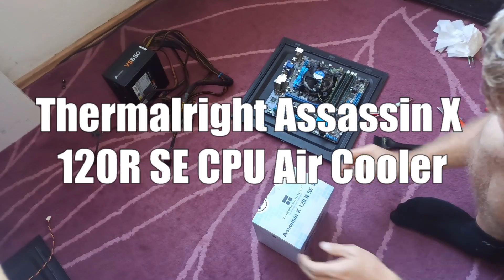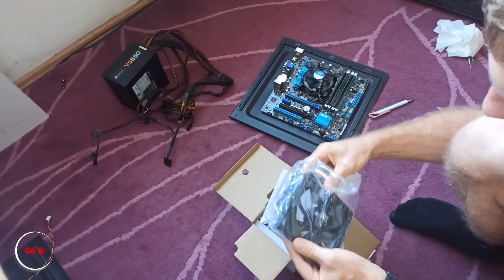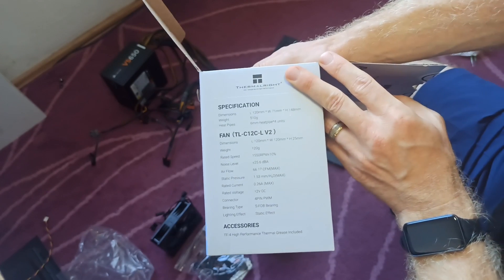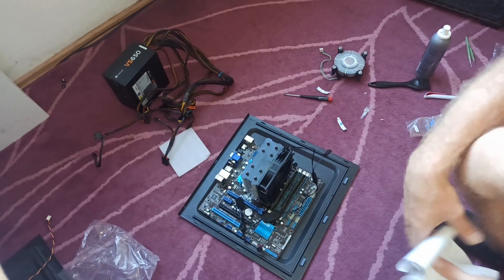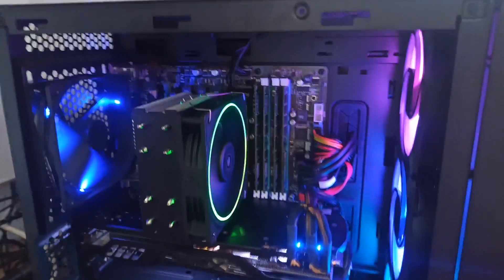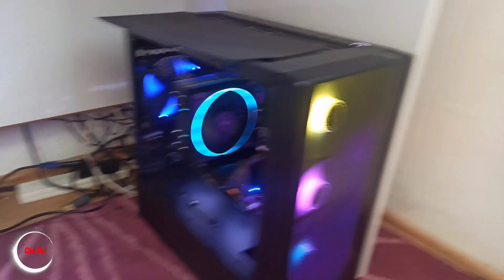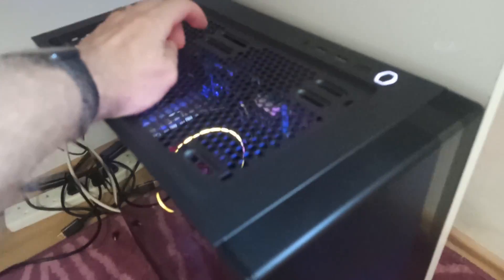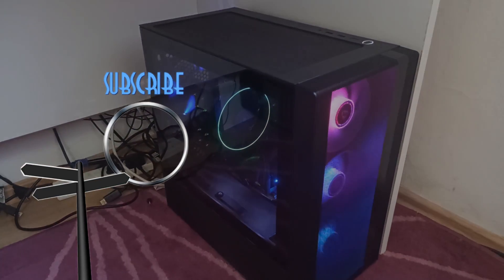Unboxing and how to fitting instruction for the Thermalright assassin X 120R SE V2 CPU air cooler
In this video, I'm going to show you how to unbox and install the Thermalright Assassin X 120R SE V2 CPU air cooler. This is a high-performance cooler that features a tower design, 4 heatpipes, and  120mm fans. It can handle up to 280W of TDP and is compatible with most Intel and AMD sockets.

To unbox the cooler, you'll need a pair of scissors or a knife to cut the tape on the box. Inside, you'll find the cooler itself, wrapped in plastic and foam, along with a smaller box that contains the mounting hardware, thermal paste, and user manual. You'll also find a Thermalright sticker and a warranty card.

To install the cooler, you'll need a screwdriver and some patience. The first step is to prepare your motherboard by removing the stock cooler and cleaning the CPU surface with alcohol or a microfiber cloth. Then, you'll need to install the backplate and the mounting brackets according to your socket type. You can refer to the user manual for detailed instructions and diagrams.

Next, you'll need to apply some thermal paste on the center of the CPU. You can use the included syringe or your own preferred method. A pea-sized amount should be enough. Then, you'll need to align the cooler over the CPU and secure it with four screws. Make sure the cooler is firmly attached and not wobbling.

Finally, you'll need to connect the fans to the fan headers on your motherboard or a fan controller. You can use the included Y-splitter cable if you only have one fan header available. You can also adjust the fan speed and orientation according to your preference. And that's it! You've successfully installed the Thermalright Assassin X 120R SE V2 CPU air cooler. Enjoy your lower temperatures and quieter operation!

I hope you find this video helpful and informative.